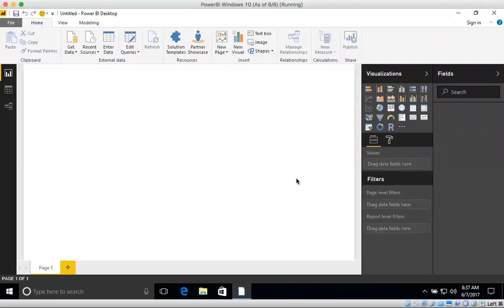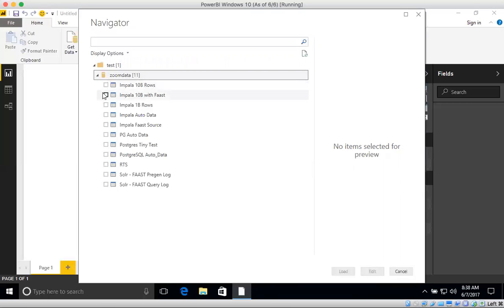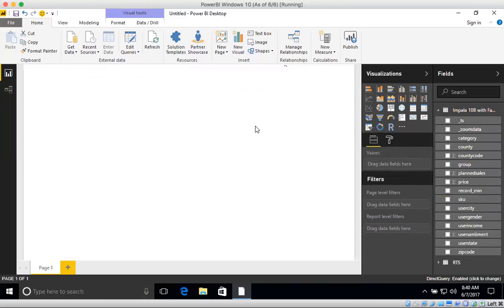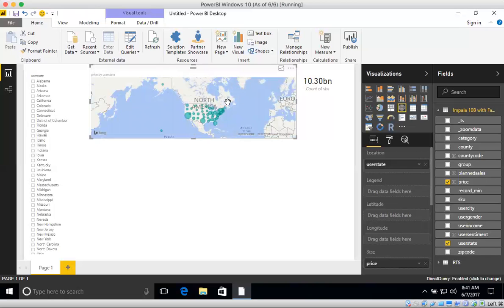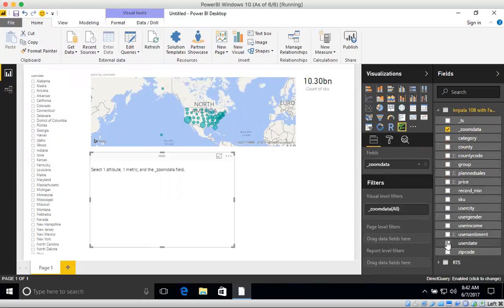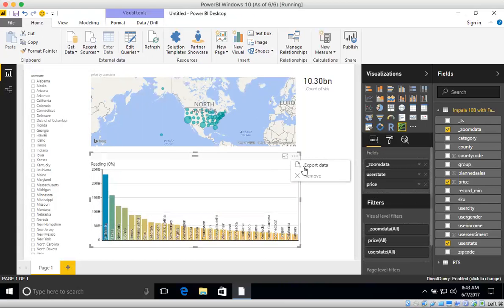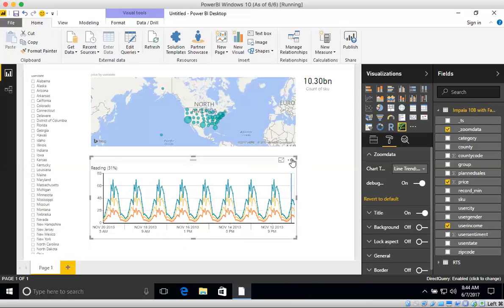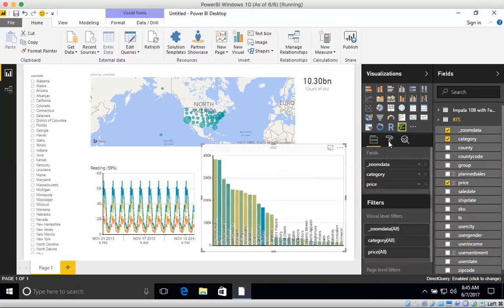Analyzing 10B Rows and Beyond with Microsoft Power BI and Zoomdata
Check out the combination of Zoomdata's streaming data capabilities combined with Microsoft's Power BI analytics to process ten billion rows of data.